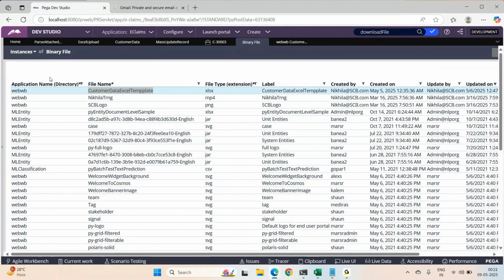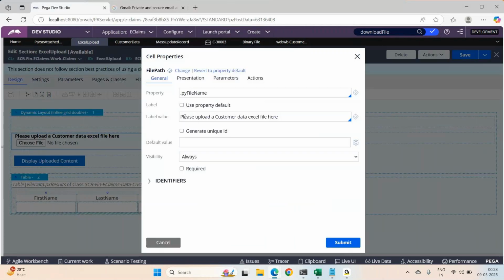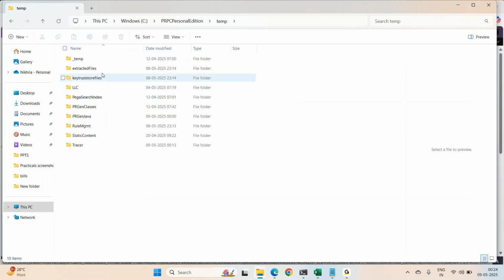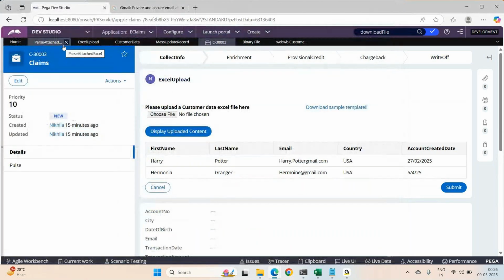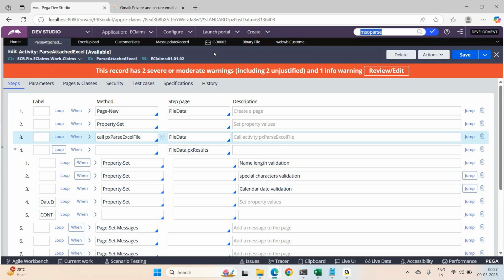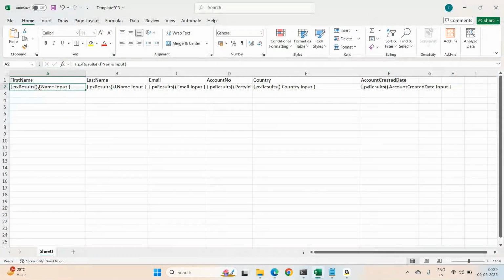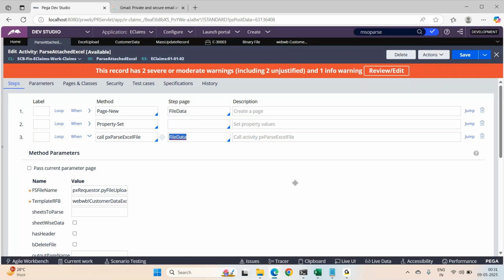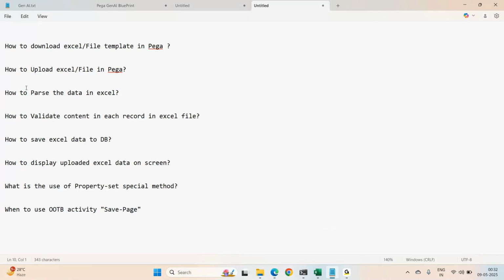Parsing and Validating excel data in Pega | Whats app + 91 801925632 |NikhilaTraining.com.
To get screenshots of this task please install my mobile app check under Free content.

Org code :zppxul should be given in app if it asks to enter.

App links

✅  About NikhilaTrainings Pega.

Welcome to NikhilaTrainings Pega, your ultimate destination for mastering Pega software tools. Led by the internationally renowned corporate trainer Nikhila, our channel offers in-depth online training that's both practical and easy to understand.

With a track record of training over 4000 individuals since 2011, we specialize in real-time, project-oriented, and interview-focused learning. We are providing Pega training in Hyderabad with the best ideas. Get into our tutorials for insights and techniques that stand out in the industry. Start your journey to becoming a Pega expert today!

🔔 Elevate your Pega skills with the best in the field!

ADD HASHTA HERE